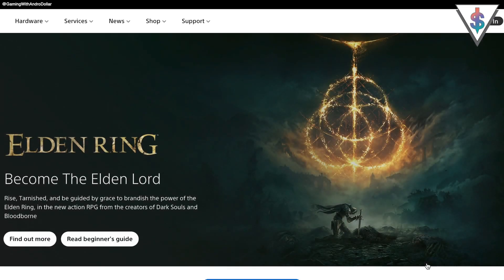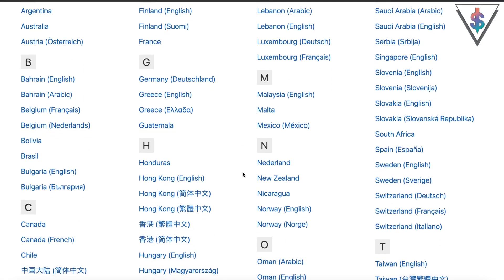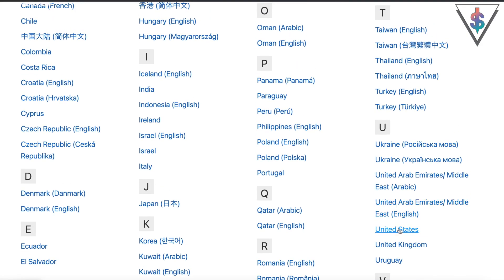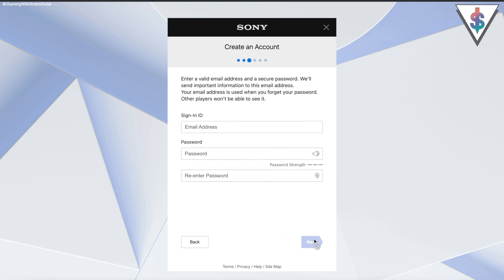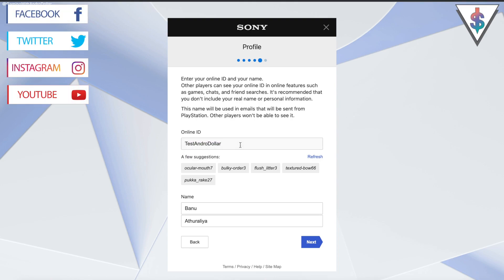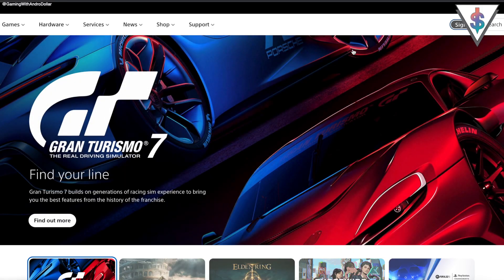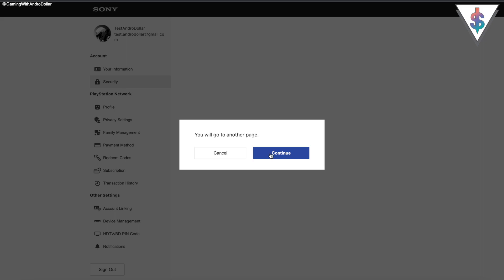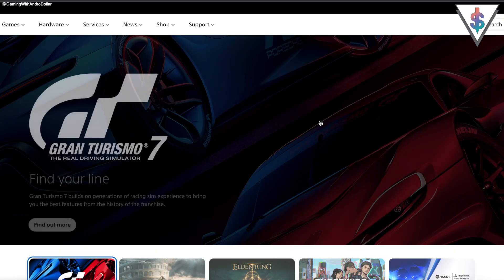Step-by-Step Guide to Creating a PlayStation Network Account (Easy Steps Any Country)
In this video, we will guide you on how to pre-load (download) pre-ordered games on your PlayStation 5 (PS5) before everyone else. Pre-loading games allows you to download the game files in advance, ensuring that you can start playing immediately upon release day.

Pre-loading games on the PS5 is a fantastic feature that saves you time and allows you to jump right into the action. In this tutorial, we will provide you with a step-by-step guide to pre-load your pre-ordered games and be ready to play as soon as they are released.

2) Best way to Buy PSN TOP UP CARDS and REDEEM PSN TOP UP CARDS for Playstation 5

In this video, we will provide you with a comprehensive step-by-step guide on how to create a PlayStation Network (PSN) account. Whether you're a new PlayStation user or just need a refresher, this tutorial will help you navigate the process with ease.

Creating a PSN account is essential for accessing a wide range of features and services on your PlayStation console. From online multiplayer gaming to downloading games and apps, having a PSN account opens up a world of entertainment possibilities. Follow along as we break down the account creation process into simple and easy-to-follow steps.

2) Best way to Buy PSN TOP UP CARDS and REDEEM PSN TOP UP CARDS for Playstation 5